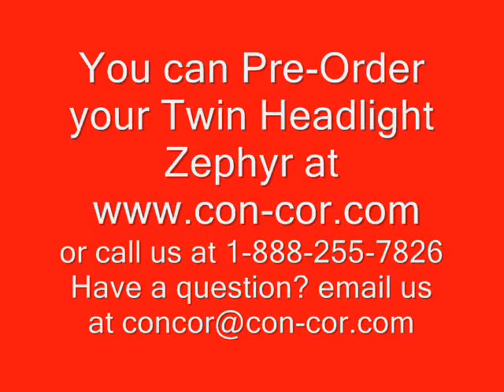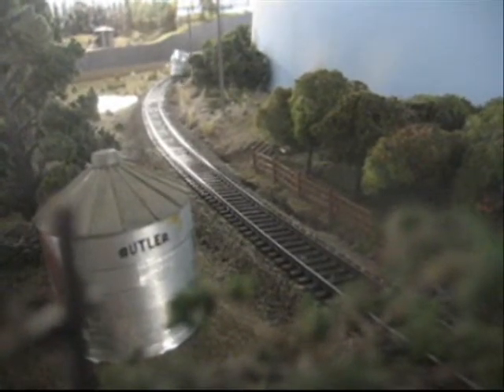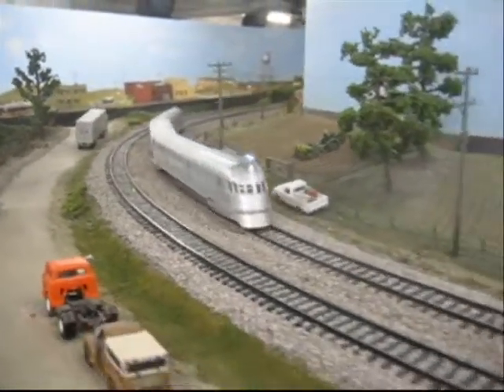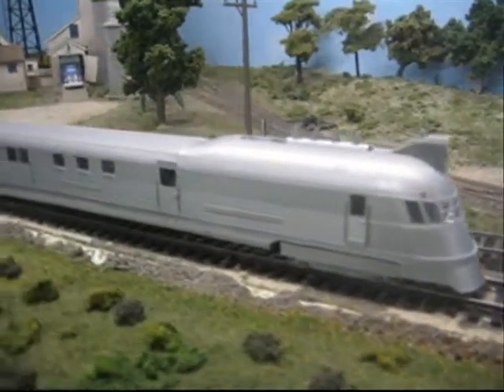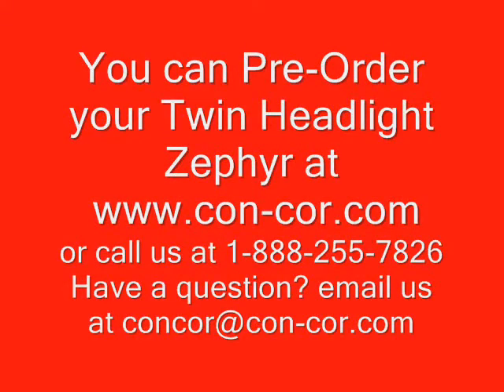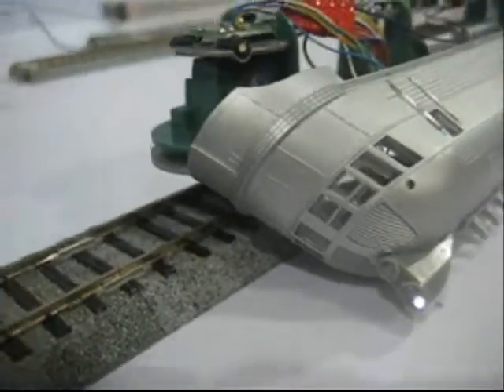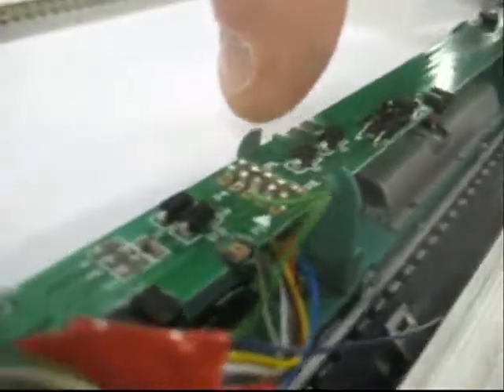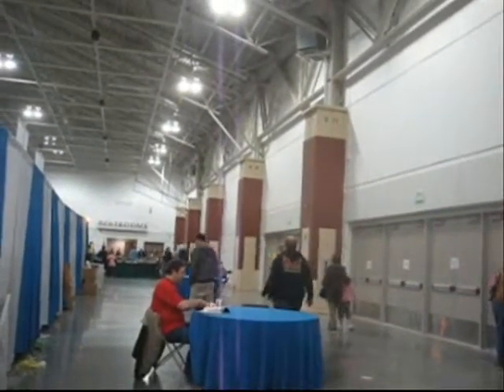HO Twin Headlight Zephyr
The HO Twin Headlight Zephyr is Con-Cor's new remodeling of the HO Pioneer Zephyr. The Zephyr was originally remodeled due to an accident and was added the twin headlights.